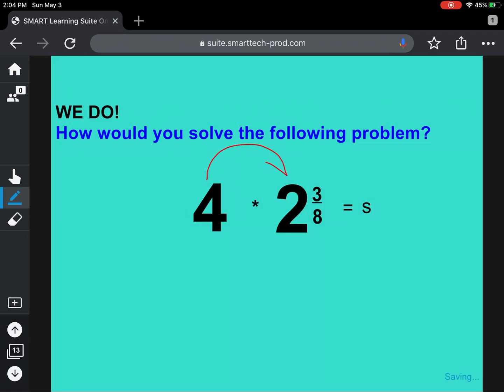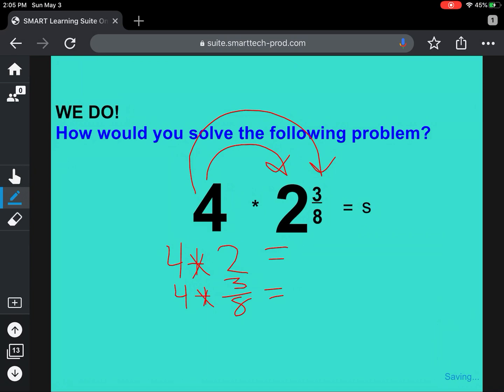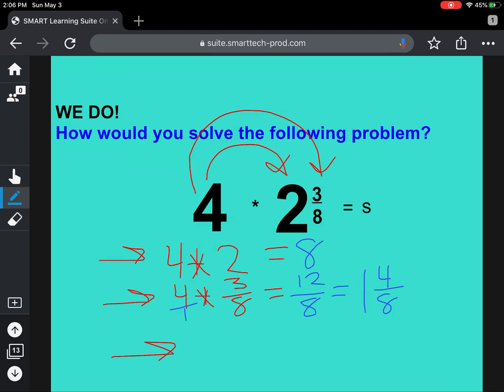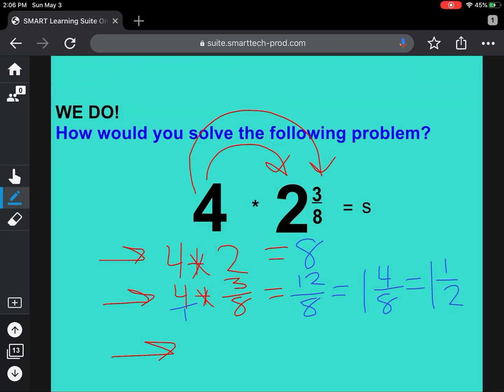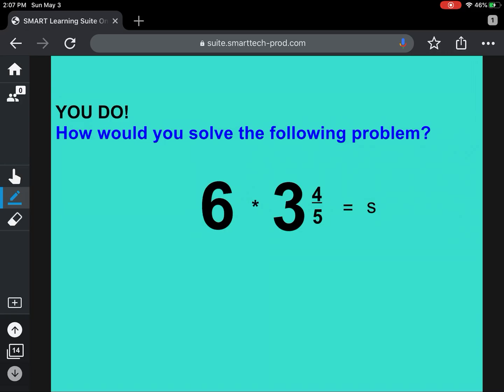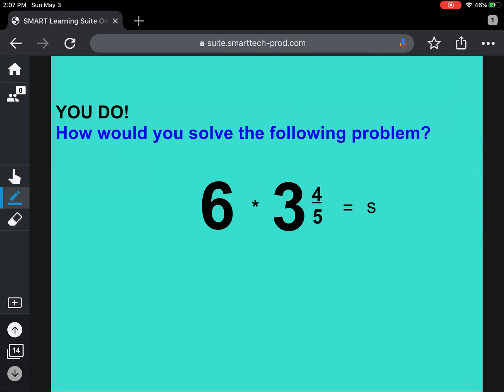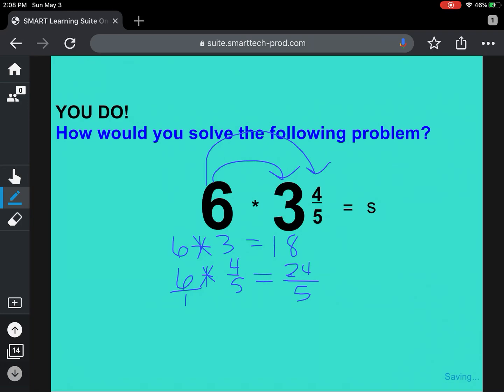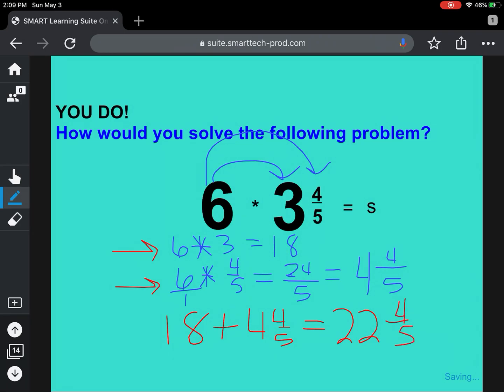Math 7-5 Part 2 Continued